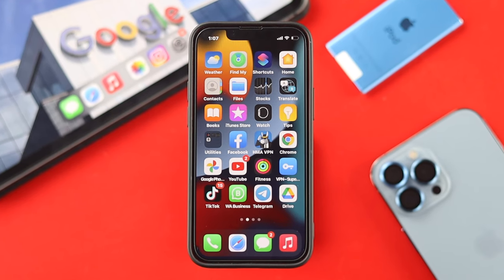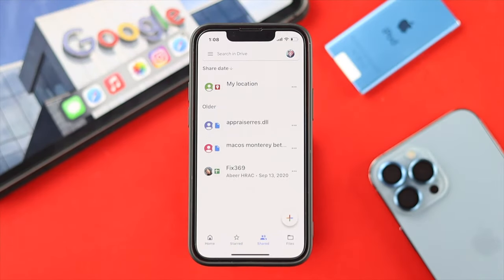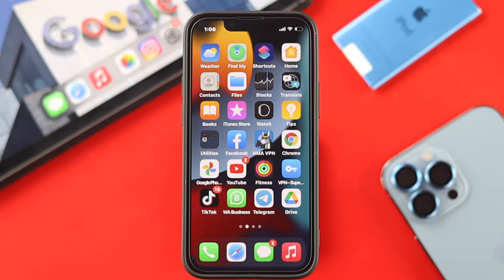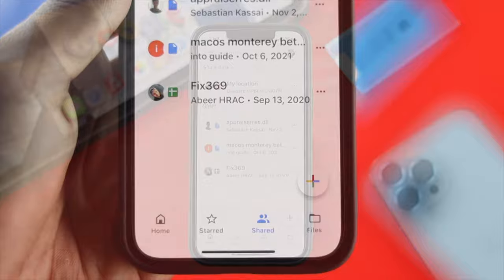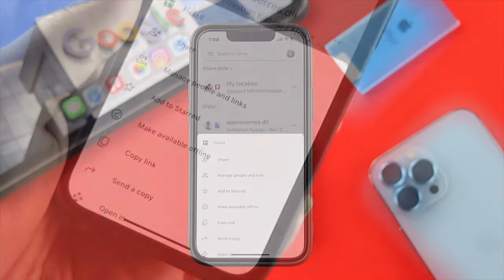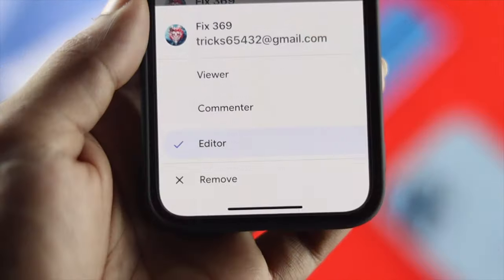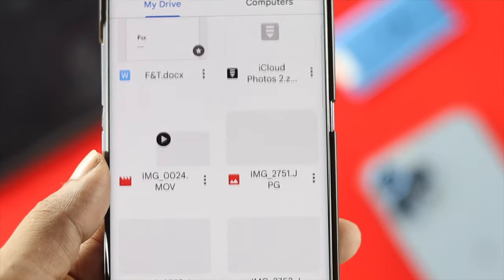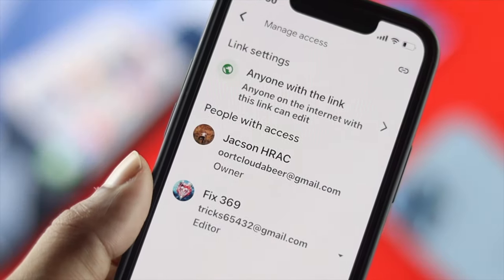How to Remove Myself From Shared Folder Google Drive! [Docs]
Want to remove yourself from a Shared Google Drive Foder, Google Doc, Google Sheets, or Google Slides? Check out the video for how you can easily remove yourself from the Shared folder on Google Drive.

This way will also work for other Google apps like Google Docs, Google Sheets, Google Photos, and so on.

0:00 Opening
0:25 Remove Yourself from Shared Folder on Google Drive
1:21 Ending